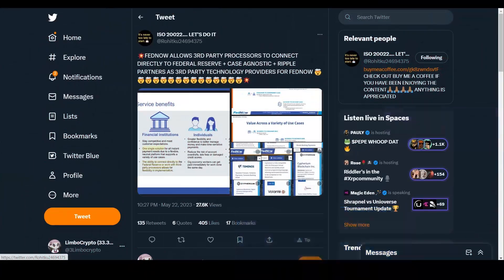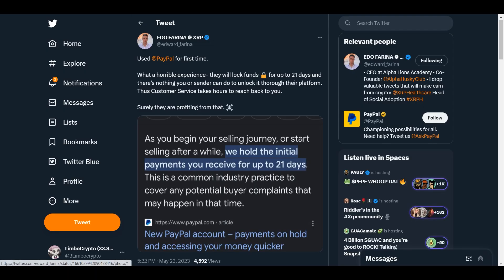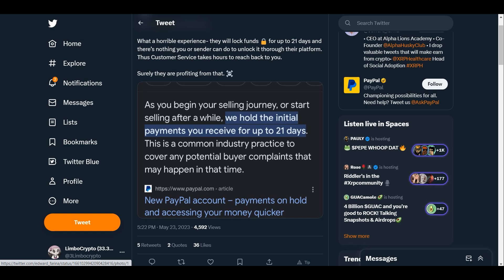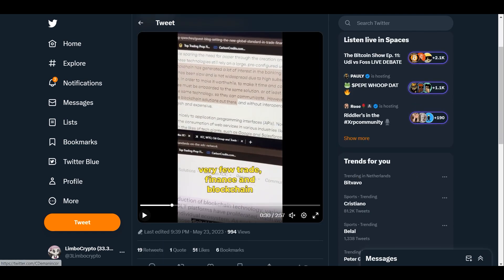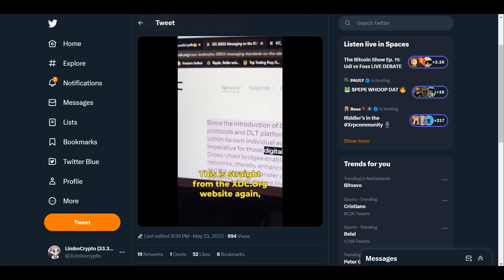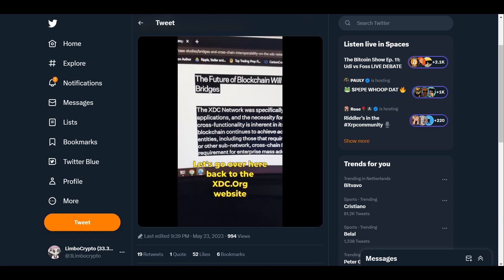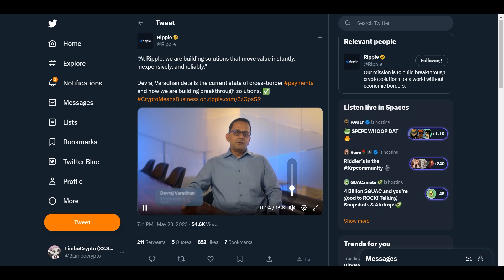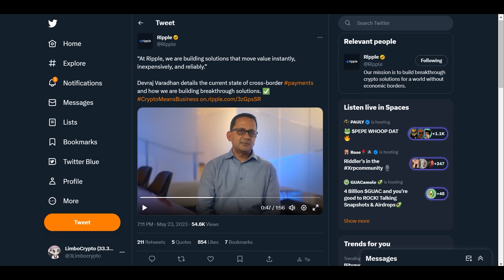RIPPLE/XRP | THE ONE AND ONLY PROOOOF OF MASS ADOPTION UNDER WAY SEC DOCUMENTS LEAKED!!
XRP IS READY TO MOVE, ARE YOU?